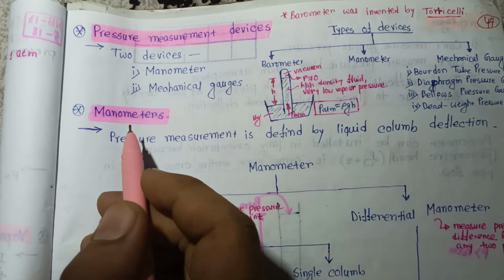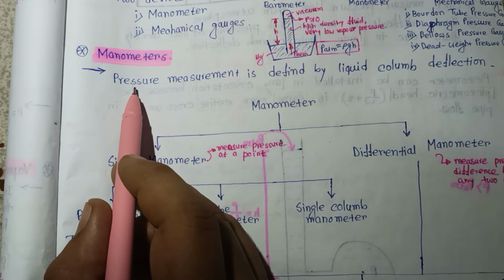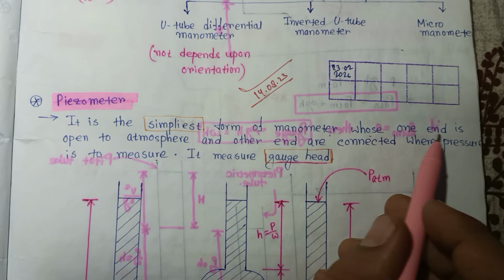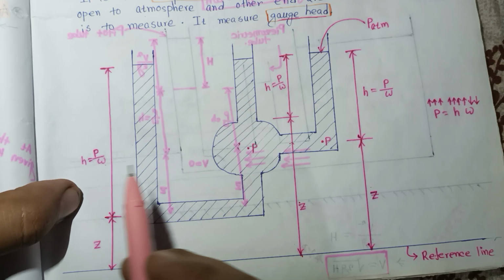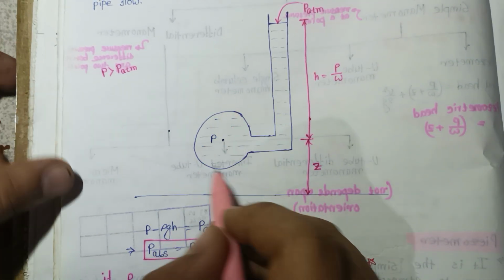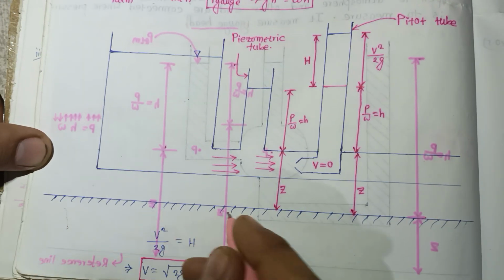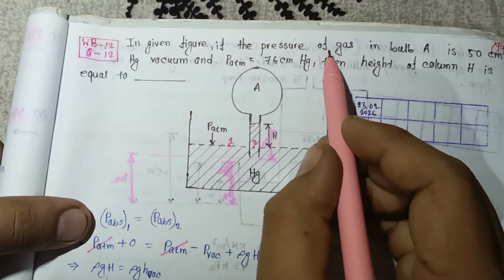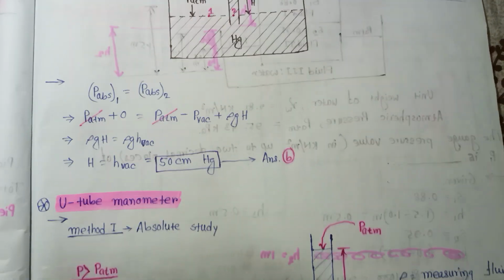17. Pressure Measurement || Fluid Mechanics || Chandan Sir || Mechanical Bengali